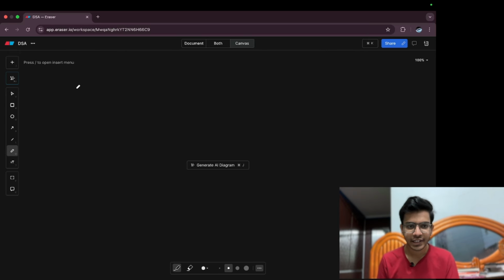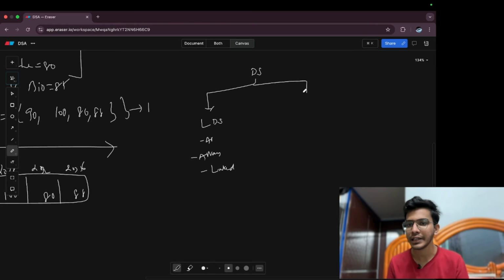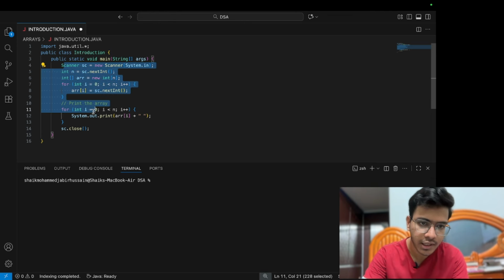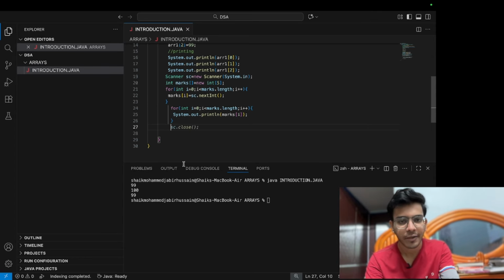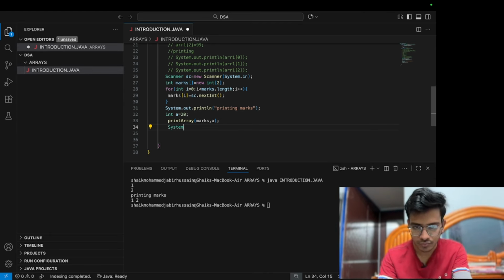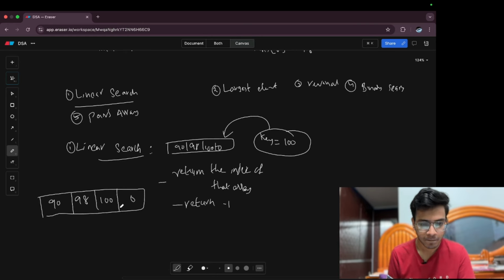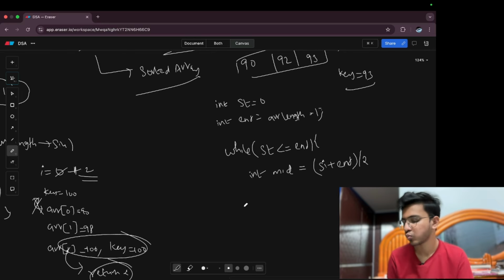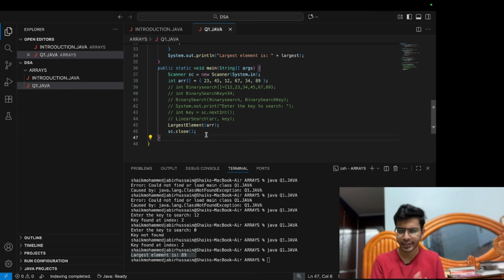DSA in Java #1 — Arrays Explained | Complete DSA Series (Beginner to Advanced)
Welcome to the first lecture of the **Complete DSA in Java Series** by Imaginary Hub 🚀

In this video, we’ll start our DSA journey from the absolute basics — **Arrays**.
You’ll understand what arrays are, why we use them, how they work in memory, and how to perform basic operations like insertion, traversal, and updating elements.

- Why do we need Arrays in programming?
- Memory representation of Arrays
- Declaration, Initialization & Access
- Common mistakes beginners make
- Real-world analogy to understand Arrays better

By the end of this video, you’ll have a *clear understanding* of how arrays work — not just theoretically, but practically — and you’ll be ready for advanced DSA topics like searching, sorting, and beyond.

🧠 **This series will help you:**
- Strengthen your fundamentals in Java
- Build problem-solving skills
- Prepare for coding interviews
- Think like a real developer

✨ **New DSA Lectures every Monday & Wednesday!**

🎯 **Series Plan:**
1️⃣ Arrays
2️⃣ Strings
3️⃣ Recursion
4️⃣ Linked Lists
5️⃣ Stacks & Queues
6️⃣ Trees & Graphs
7️⃣ Dynamic Programming

💡 Learn with heart. Build with logic.
Only on Imaginary Hub ❤️

Chapters:
00:00:00 Why we need Arrays?
00:04:40 What is Array? def
00:07:50 Types of Data Structures
00:09:17 Case of Using Arrays
00:14:34 Creating Arrays in Java
00:22:04 Input, Accessing, Passing to Functions
00:29:36 Pass by Value, pass by Reference concept
00:35:47 Questions List Starting
00:36:37 Q1. Linear Search
00:43:07 Q2. Binary Search
00:48:47 Q3. Largest Element in a Array